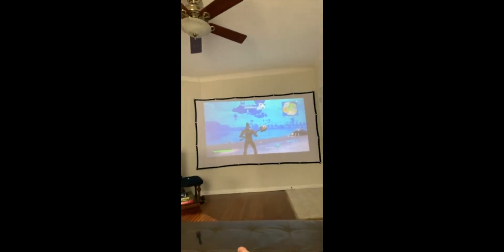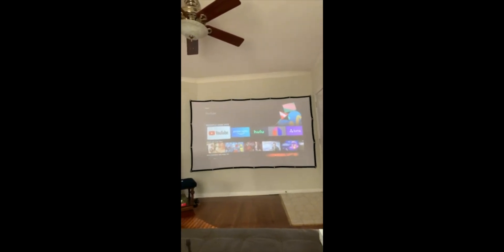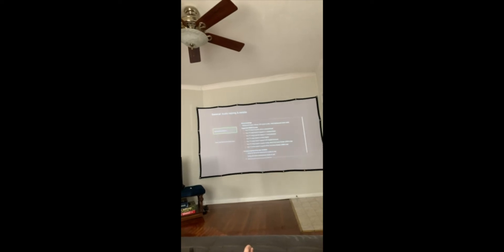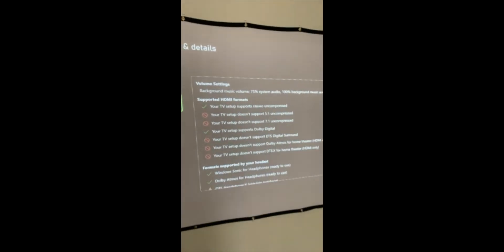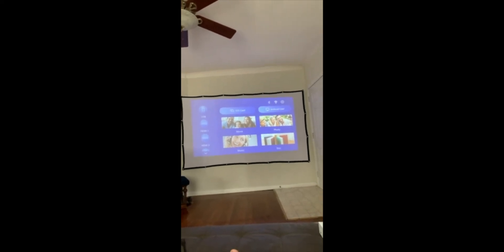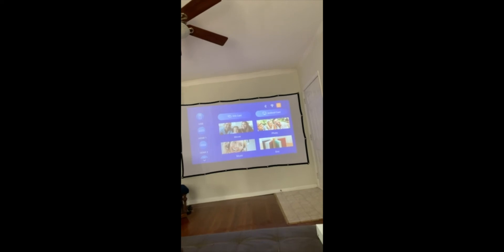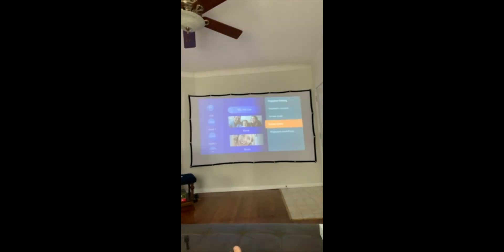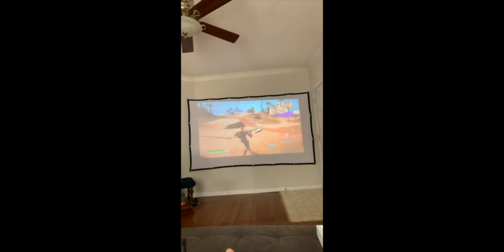Anker NEBULA Capsule II Smart Portable Projector Review & Instructions Manual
NEBULA by Anker Capsule II Mini Projector REVIEW: A Long-Term User's Perspective

Anker NEBULA Capsule II Smart Portable Projector, 200 ANSI Lumen 720p HD Mini Projector with Wi-Fi and Bluetooth, Android TV 9.0, 8W Speaker, 100” Image, 5000+ Apps, Movie Projector, Home Theater